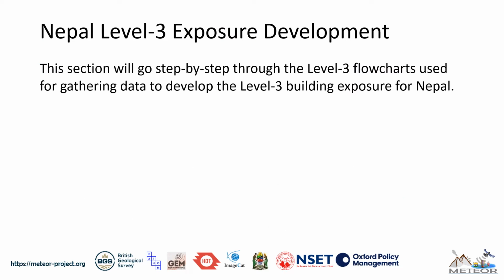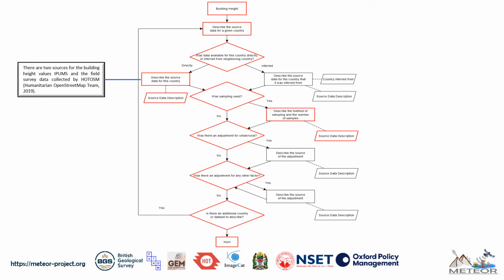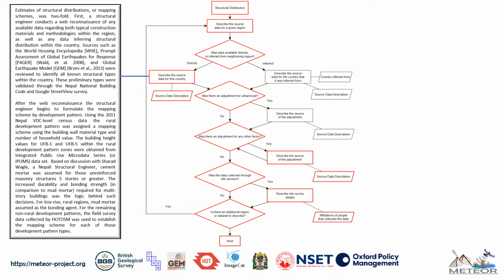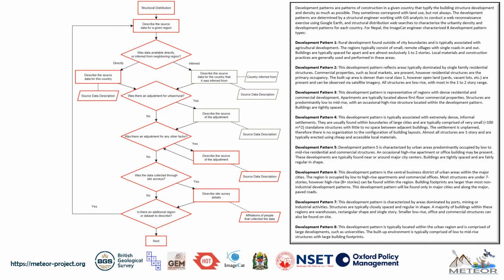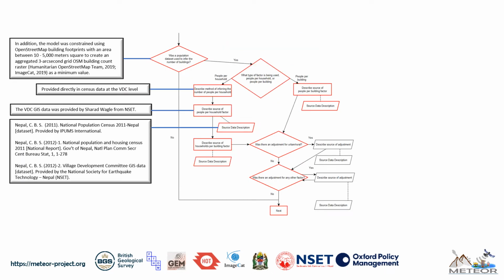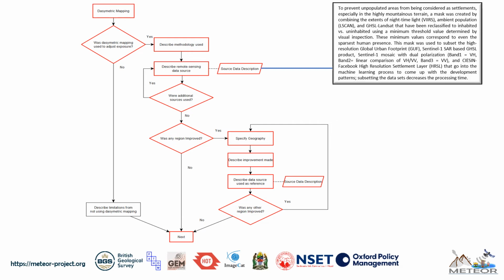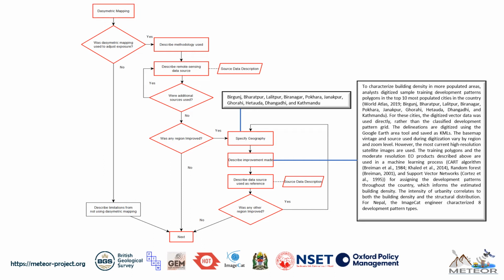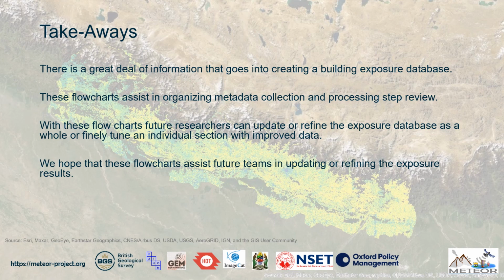7a. Demonstration of exposure flowchart for METEOR in Nepal